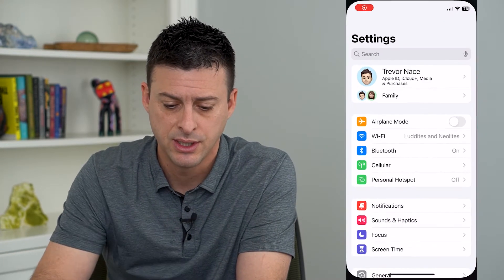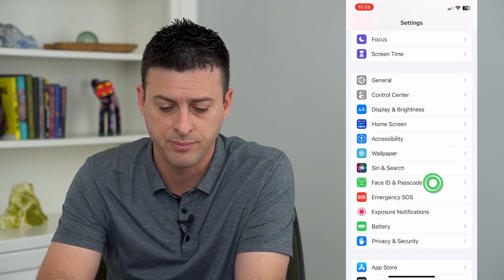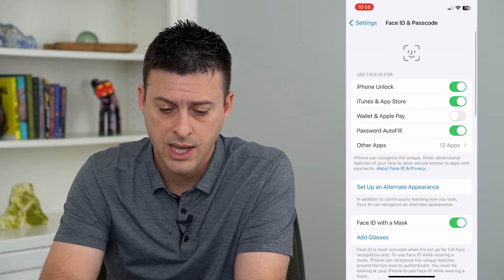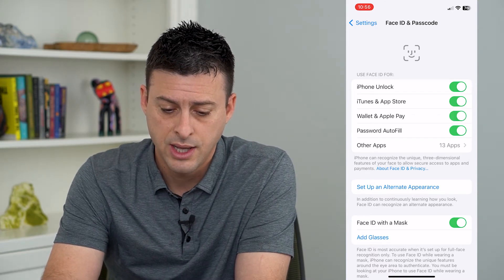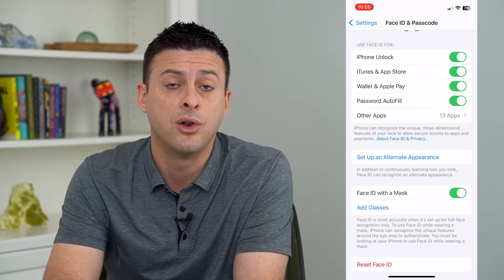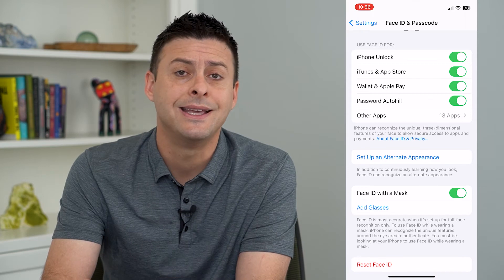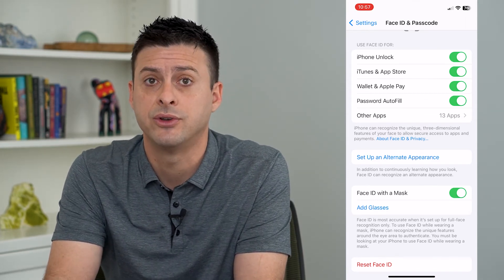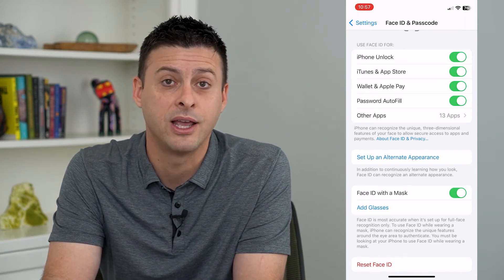How To Turn On Face ID For Wallet And Apple Pay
Let's enable Face ID to use for Apple Pay or buying something through your wallet in the App Store, various online stores, etc.